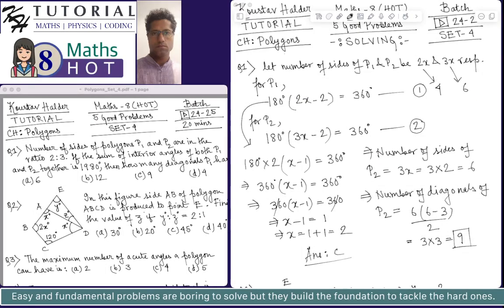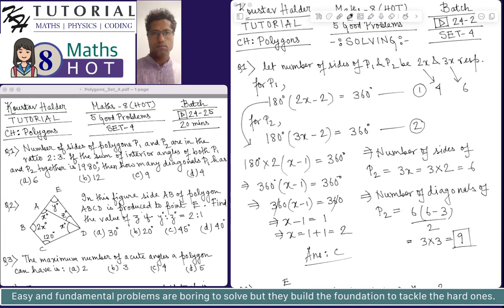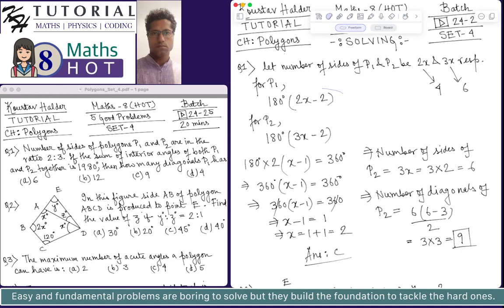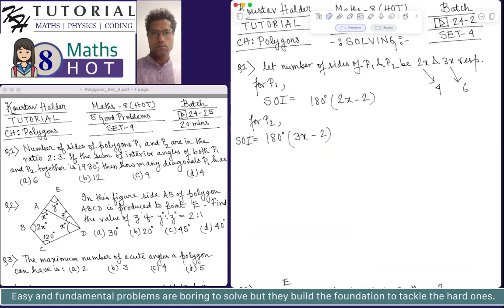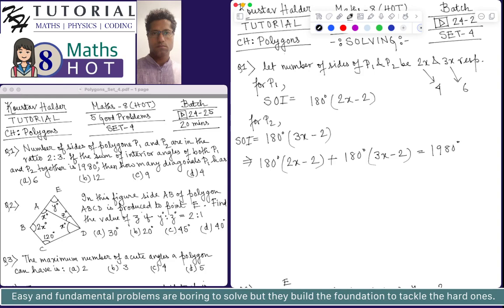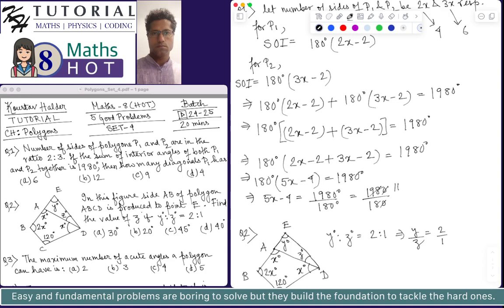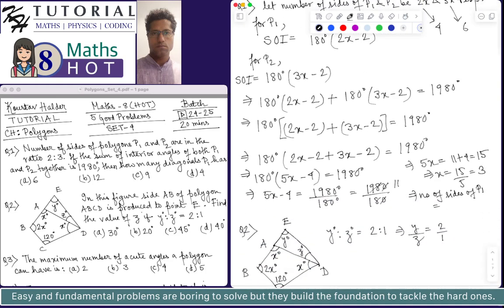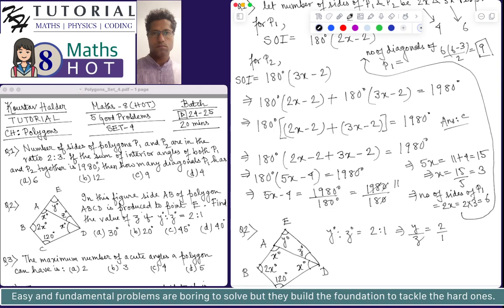Maths 8 HOT | Polygons | Address ERROR in Q1 solution of Set 4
Hello my dear students of class 8 !!! In this video I have addressed the incorrect solution of Q1 of SET-4 of 5 good problems  on chapter Polygons. I hope this video will be beneficial to you.

Solution of 5 good problems, Polygons, Set 4

Solution of 5 good problems, Polygons, Set 3

Solution of 5 good problems, Polygons, Set 2

Solution of 5 good problems, Polygons, Set 1